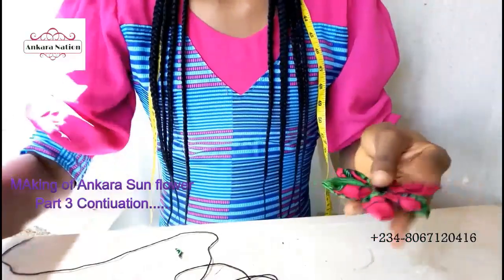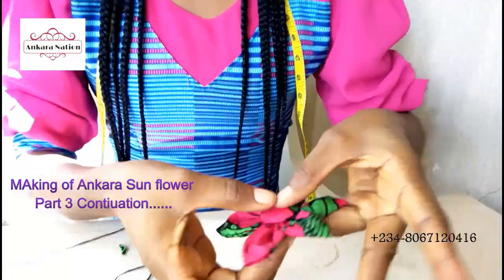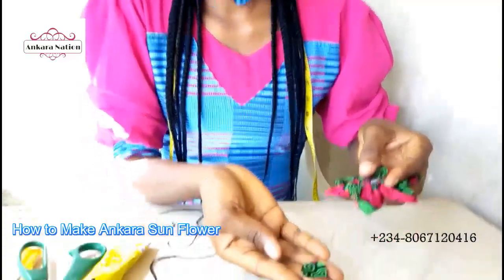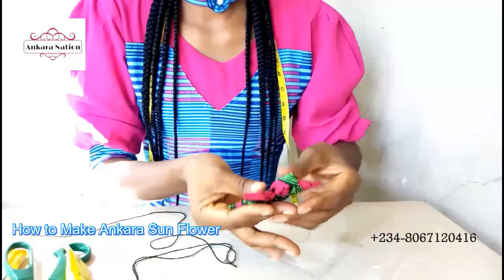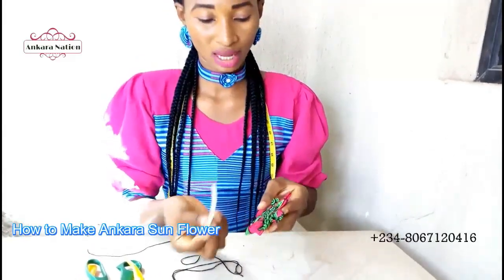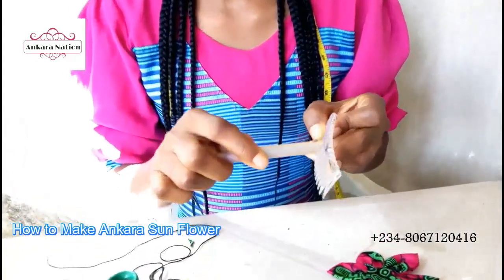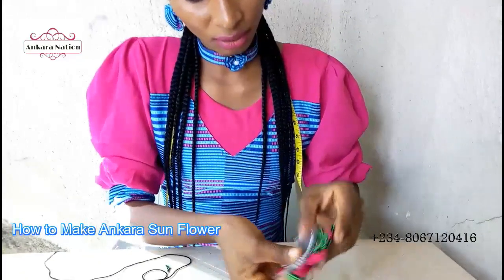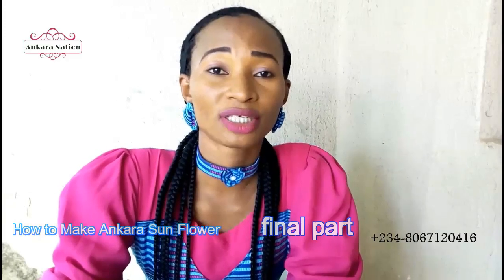DIY ANKARA SUNFLOWER FROM SCRATCH -PART 3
Hey guys,i will be showing you how to make Ankara sun flower yourself from the scratch.

MATERIALS
Ankara material, Scissors, UHU gum, fancy comb, Neddle and thread